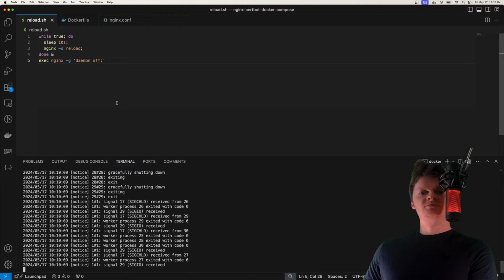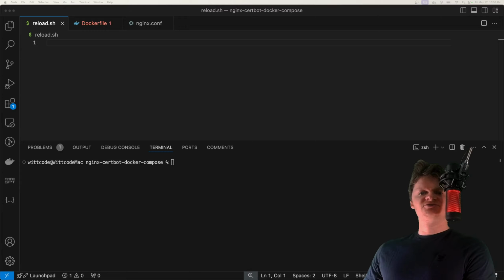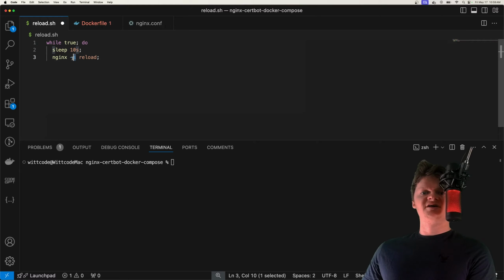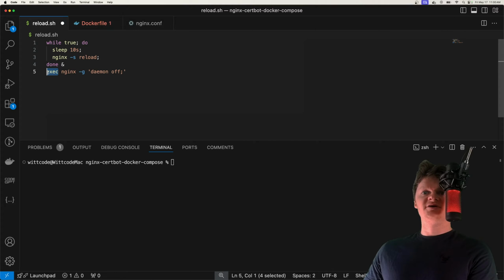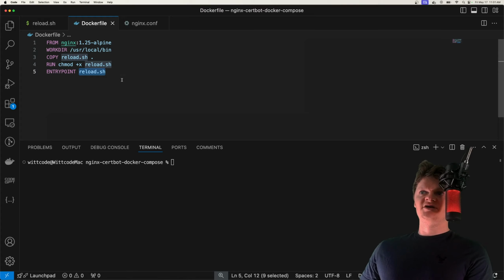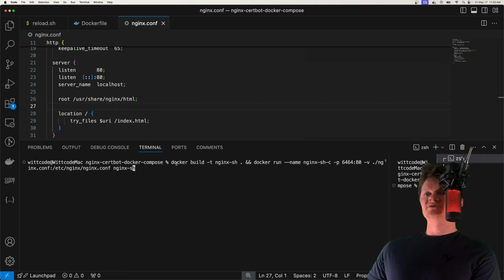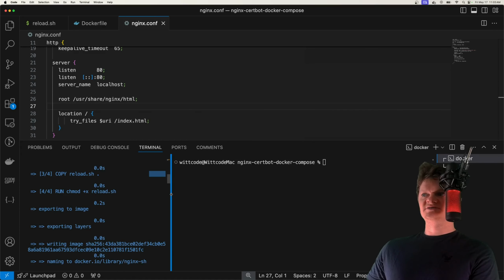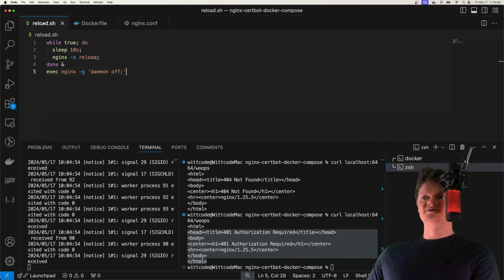How to Reload Nginx Configuration Periodically with Docker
Learn how to create a bash script to periodically reload Nginx inside a Docker container. This is useful for handling periodic SSL certificate updates.

⌛ Timestamps
0:00 - Introduction
0:11 - Project Demonstration
0:35 - How to Reload Nginx Periodically
0:51 - Writing the Reload Script
2:07 - Building the Docker Image
2:38 - Configuring Nginx with nginx.conf
3:04 - Running the Program
3:39 - Testing the Nginx Reload
4:27 - Outro